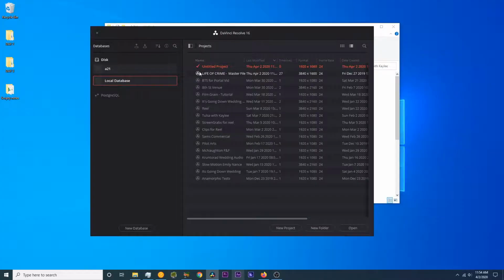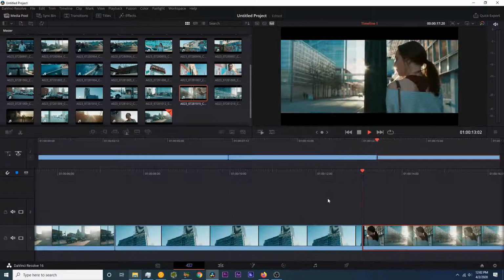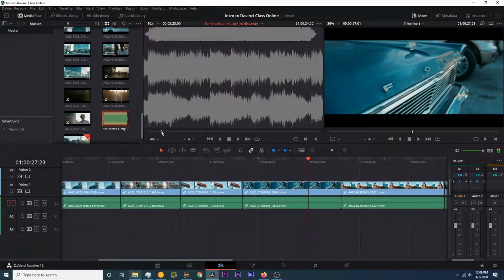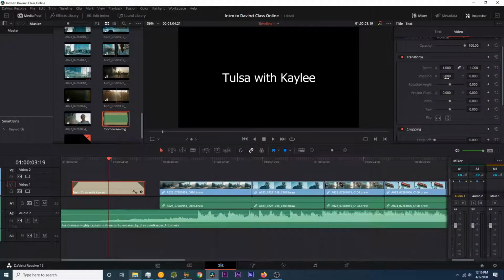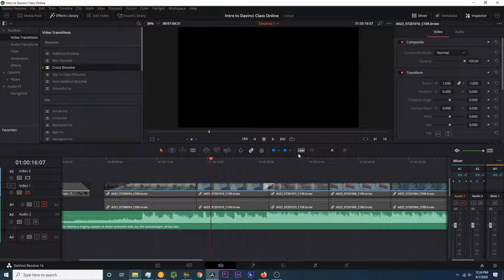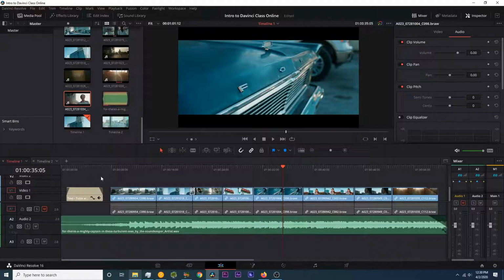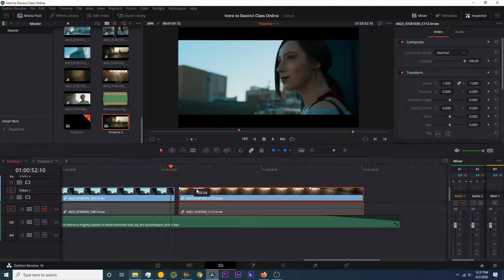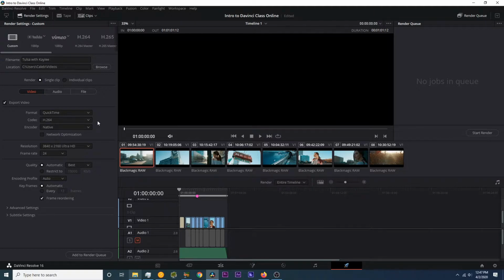Intro To Resolve Tutorial